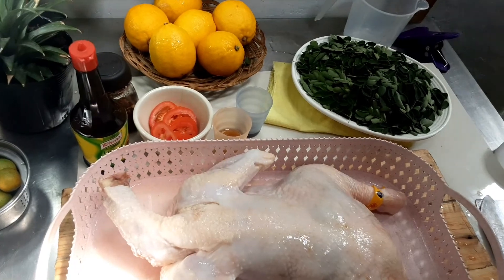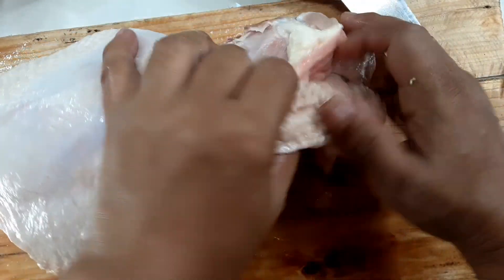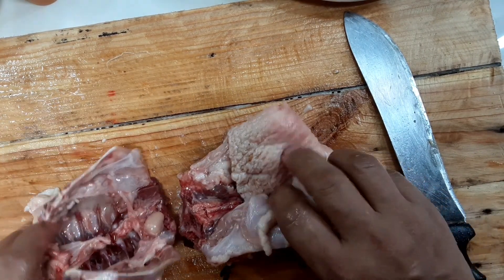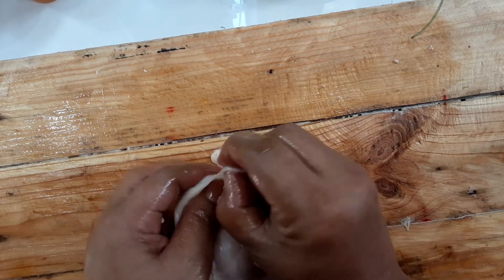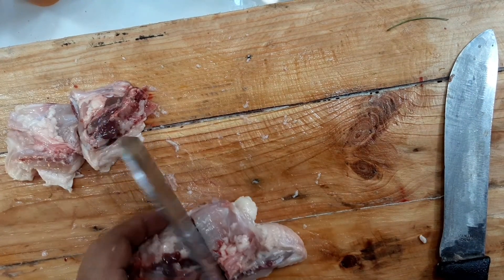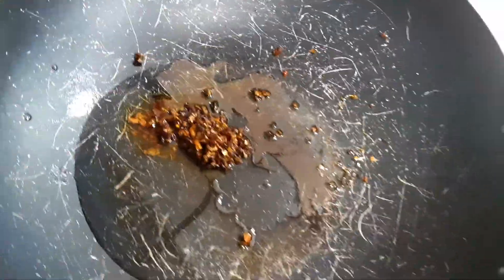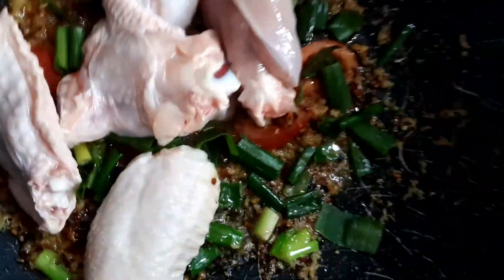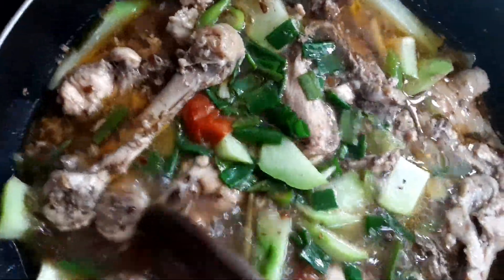DIY || HOW TO COOK YUMMY CHICKEN TINOLA WITH MORINGA & SAYOTE